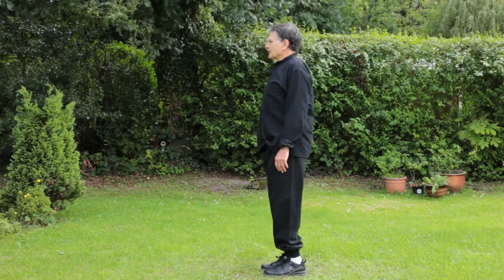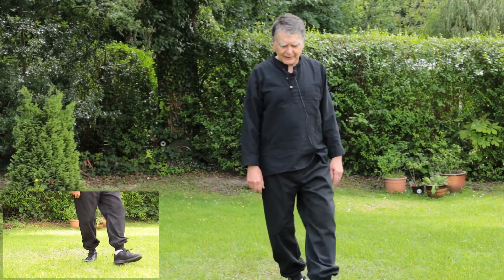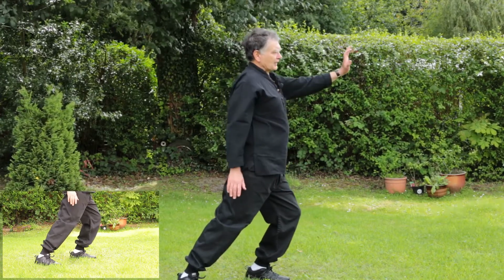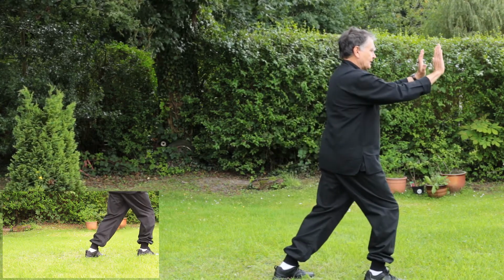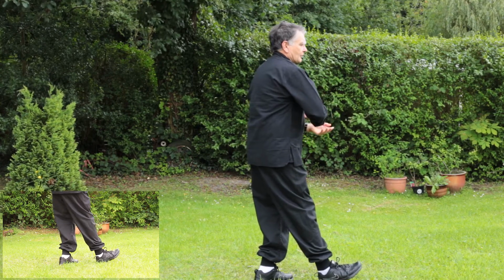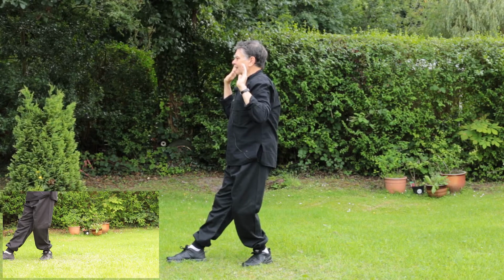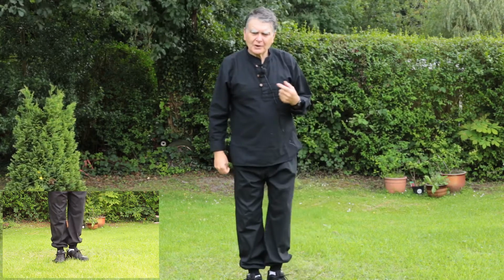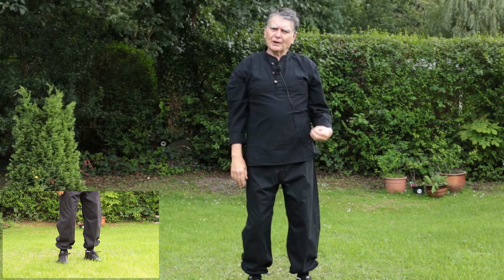Tai Chi with Melvin Samuel, Session 2 - Whitby@Home 2020